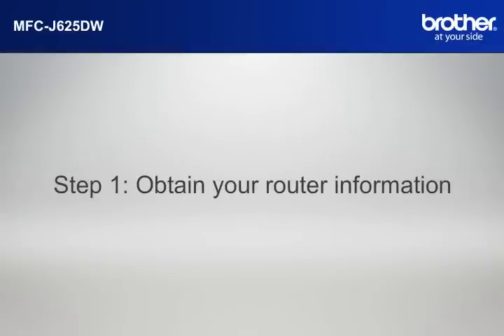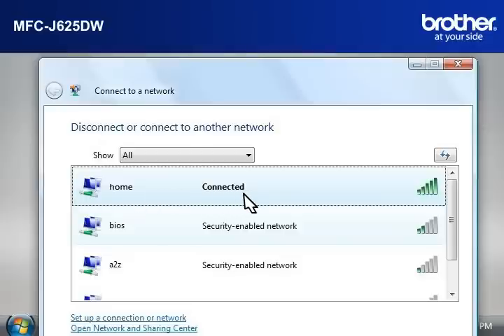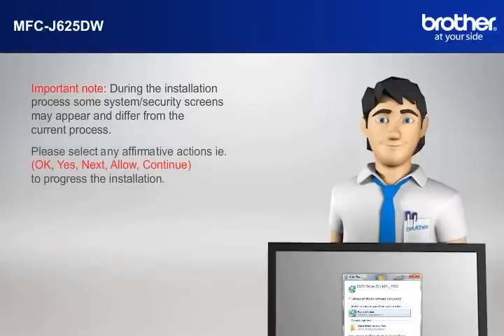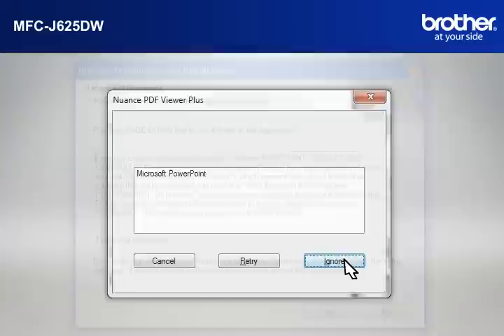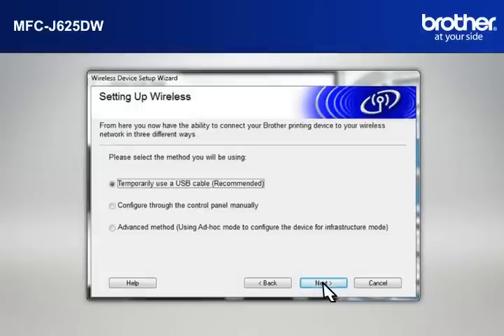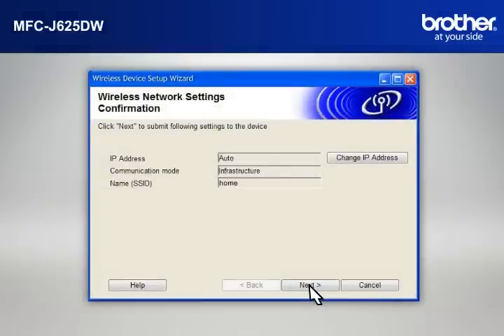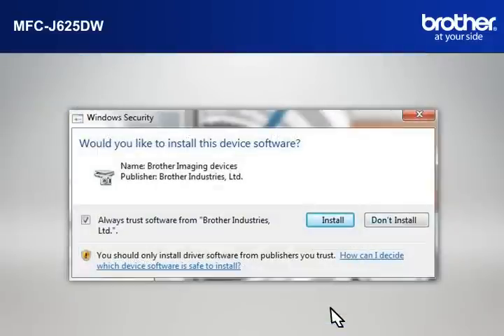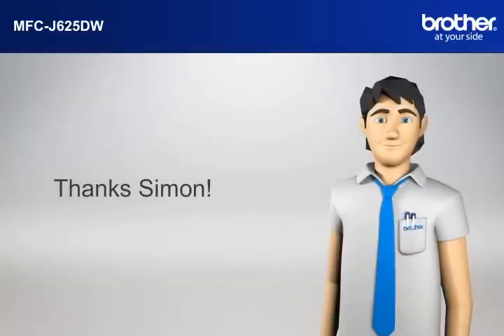MFC-J625DW How to setup my Wireless Brother MFC with a router that uses security for Vista?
Valid instructions for: MFC-J625DW